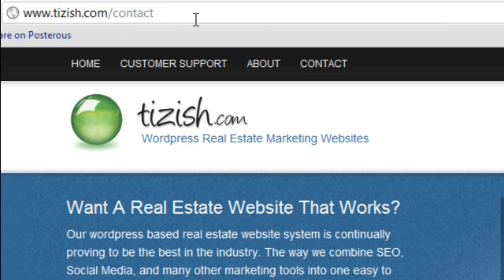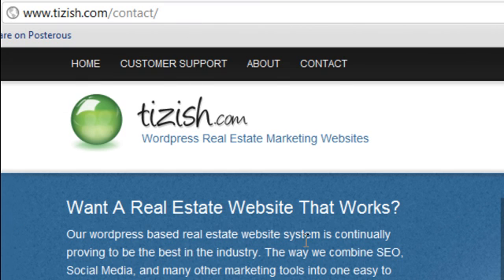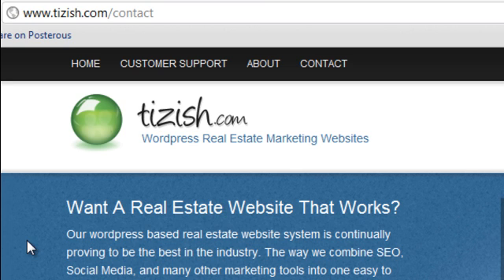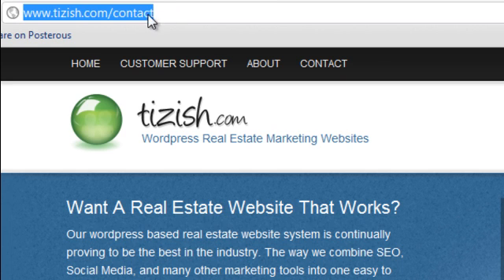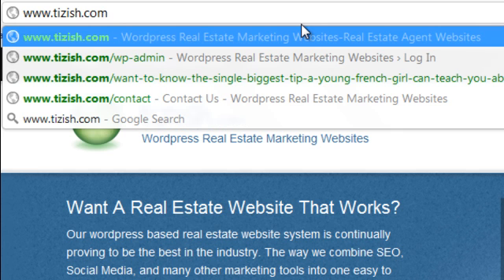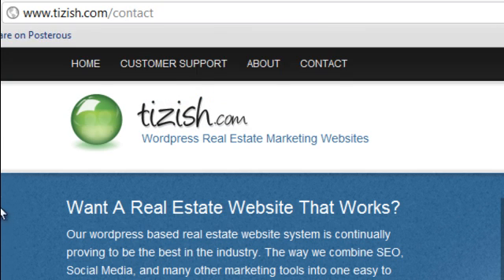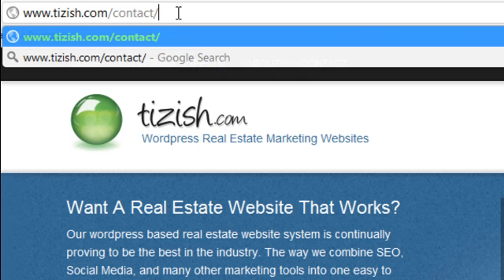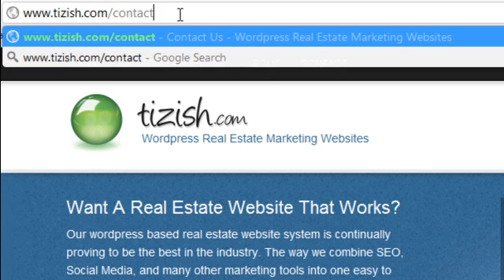What Are Links With and Without Trailing Slashes And How This Affect SEO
- In this video you will learn all about trailing slashes and how they affect your seo when you get backlinks and when you link to yourself within your own website as well. This is a major SEO error if your site has both Trailing Slashes and Non-Trailing Slashes because it can cause big duplicate content issues with Google that will hurt your ranking efforts.

*This video is part of the Ultimate link building guide found